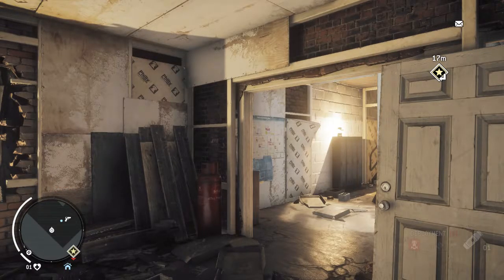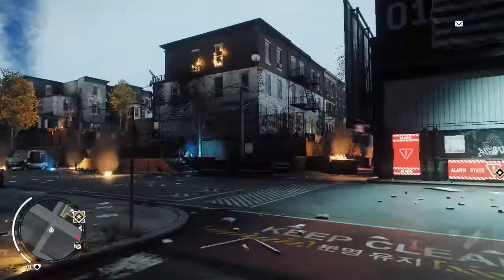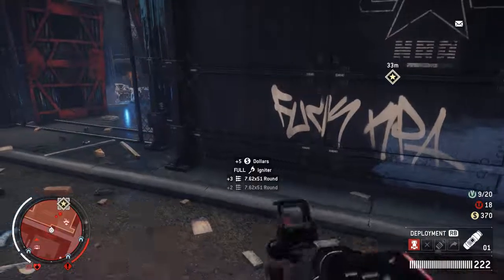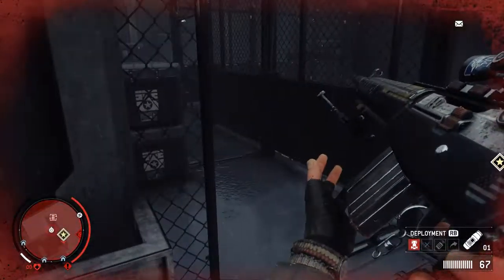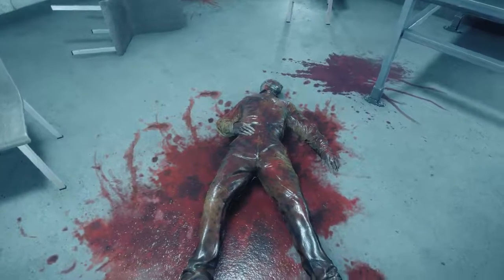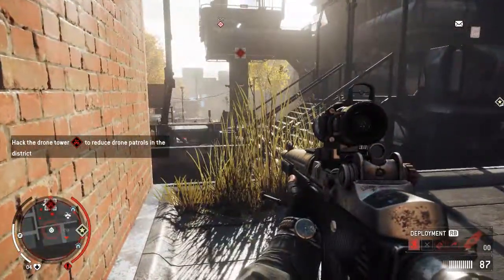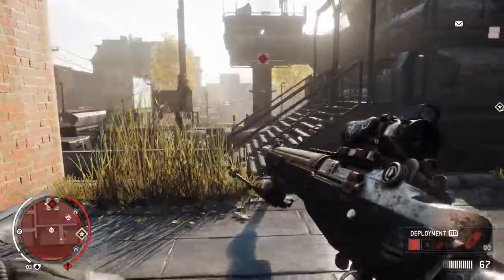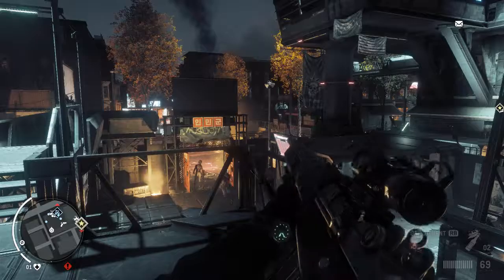Let's Play Homefront The Revolution Drone control Ep13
Patch 1.4 is out, I give you guys the highlights, we hit the Drone control Center and play around with the Battle Rifle.